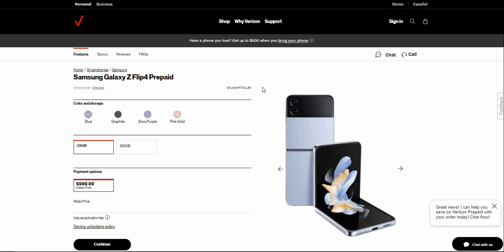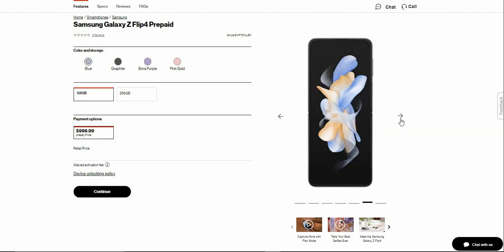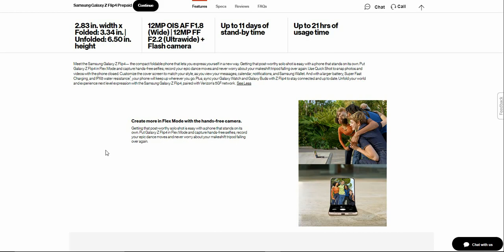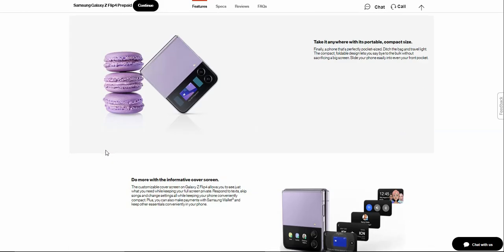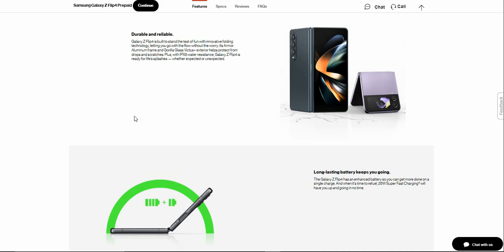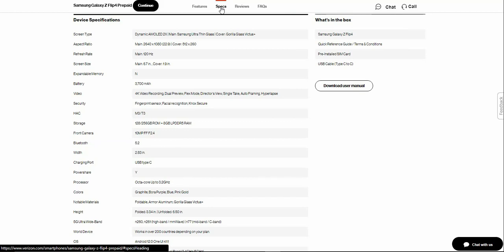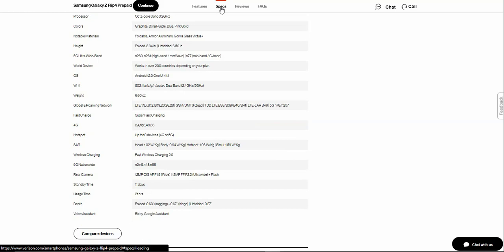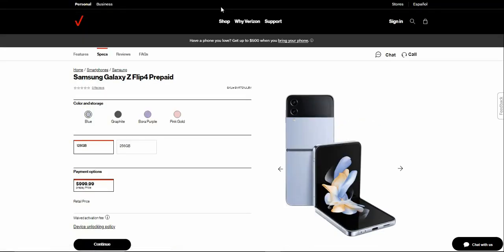Samsung Galaxy Z Flip4 | Verizon Prepaid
Samsung Galaxy Z Flip4:

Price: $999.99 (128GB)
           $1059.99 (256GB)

0:00 Intro
4:30 Features
11:24 Specs
16:56 Outro